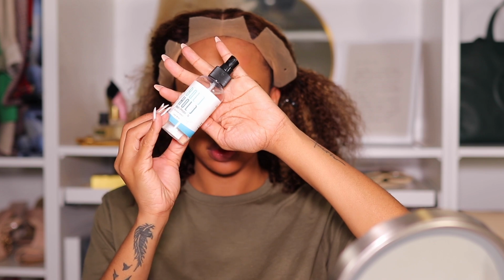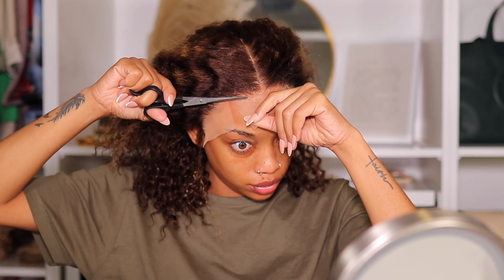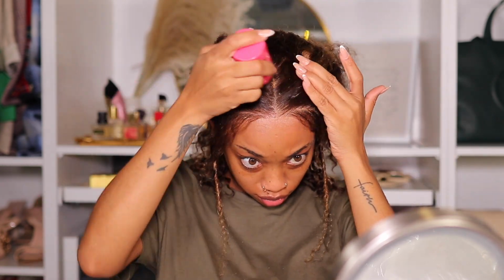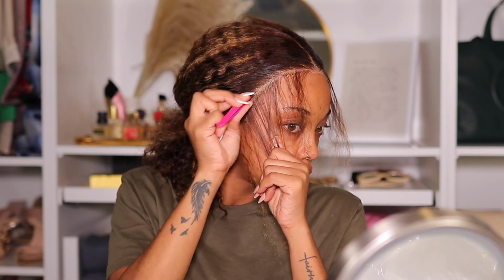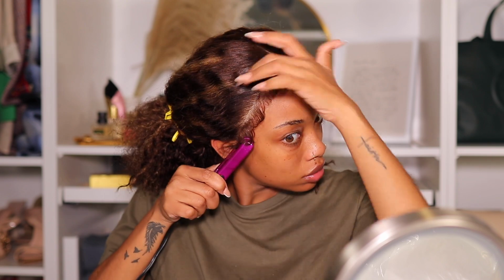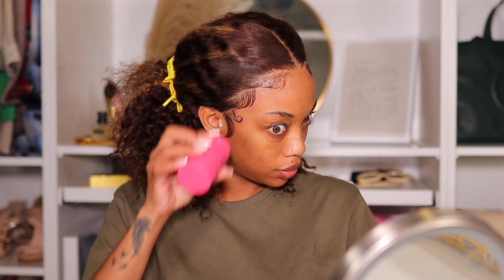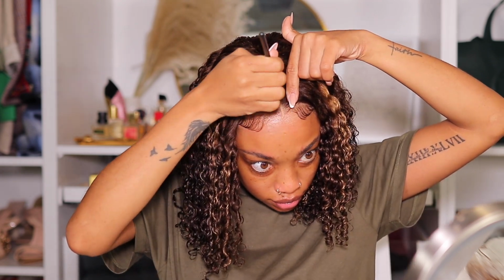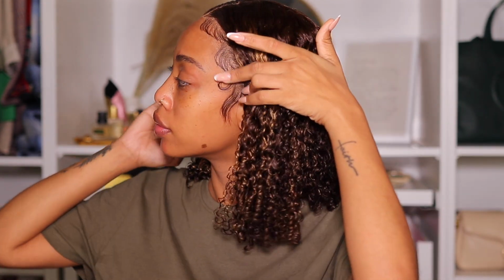TRYING THE BEST HIGHLIGHT CURLY BOB WIG 😍- ft Neflyon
SKU: HD01
Length: 16inch